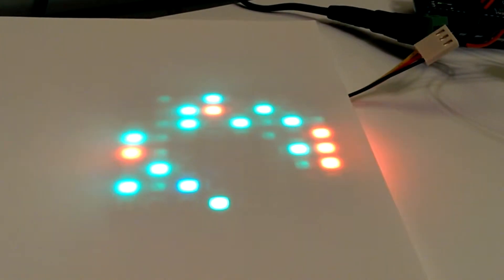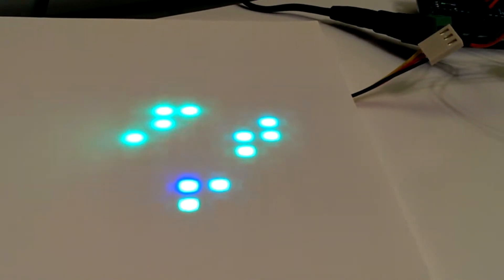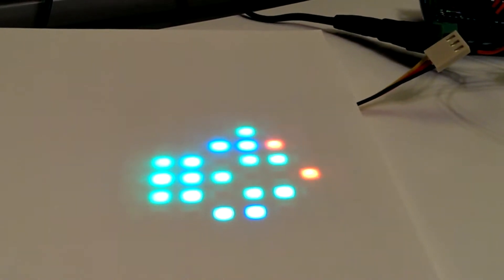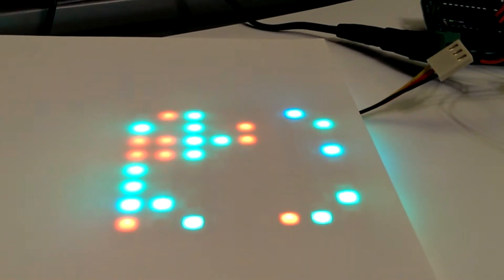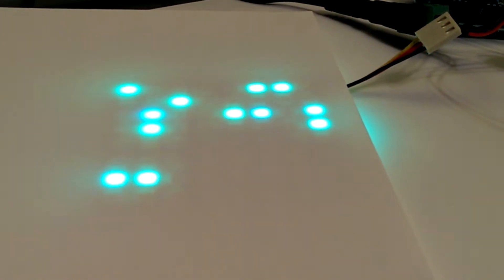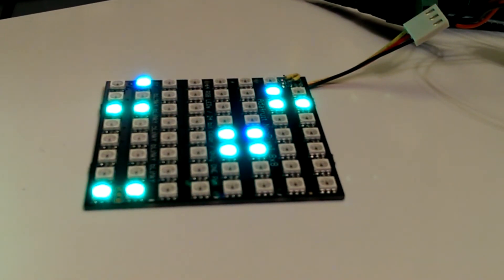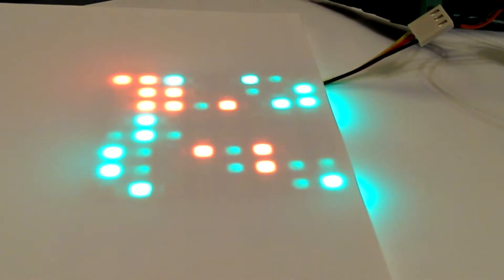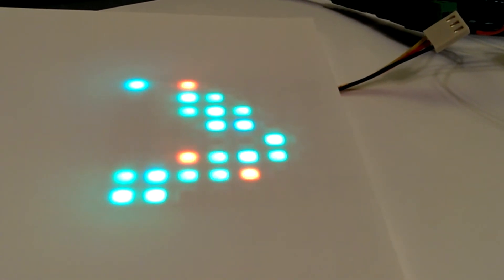NeoPixel Life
A simple implementation of Conway's game of life on an Arduino uno and an AdaFruit NeoPixel grid. See wikipedia for more